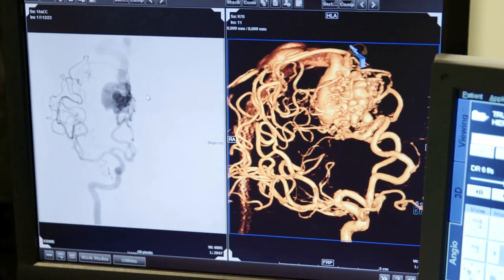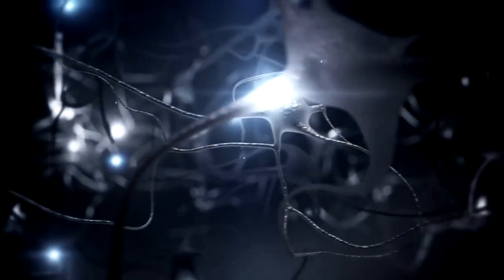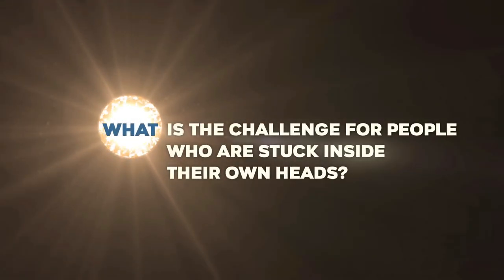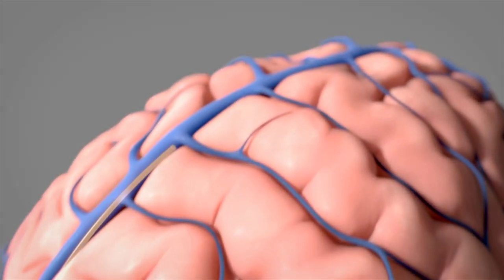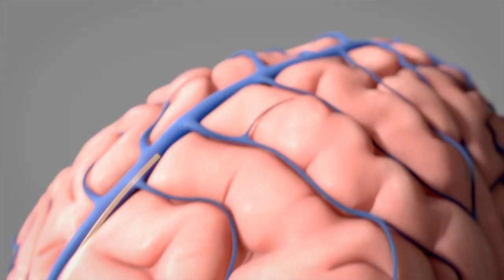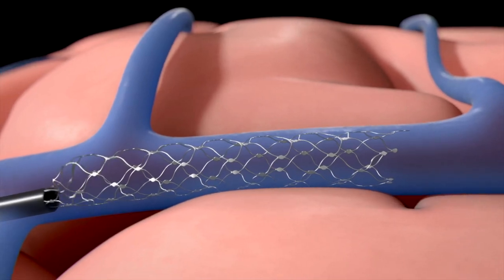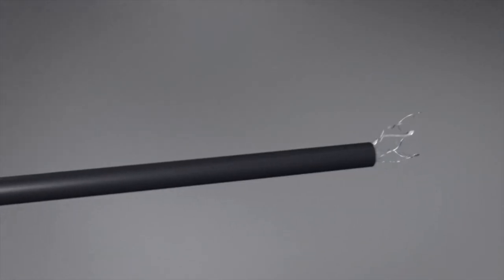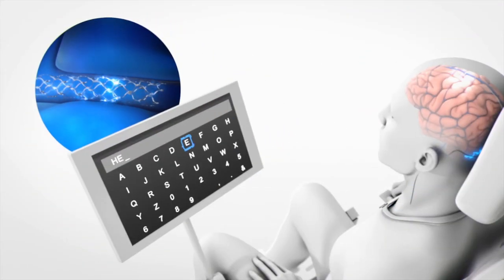Digital Spinal Cord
Thomas Oxley, MD, PhD, Director of Innovation Strategy for the Department of Neurosurgery at the Mount Sinai Health System, is helping paralyzed people turn their thoughts into actions. With funding from the U.S. Defense Department, he invented a microscopic device that when implanted in the brain transmits signals to seamlessly control an exoskeleton or artificial limbs and works as a digital spinal cord. The Department of Rehabilitation and Performance at Mount Sinai is one of the first in the nation to offer a robotic exoskeleton with powered leg attachments that enable paraplegics to stand upright, walk, and climb stairs.